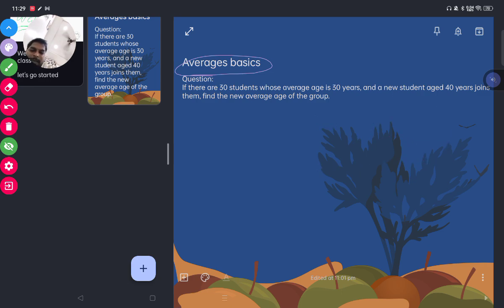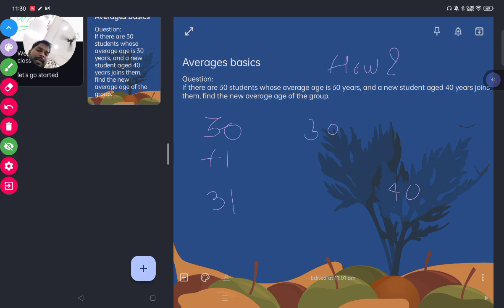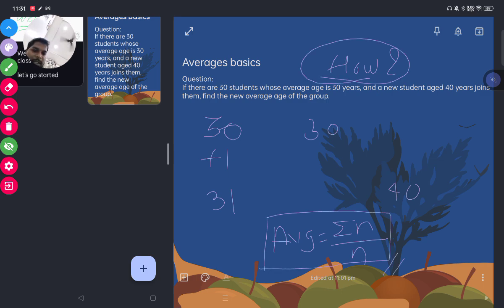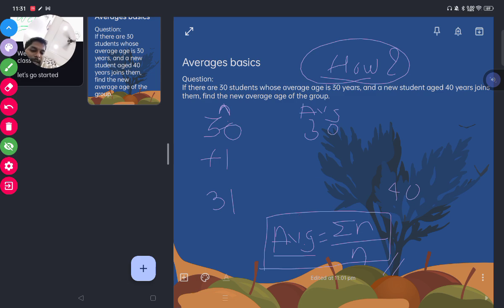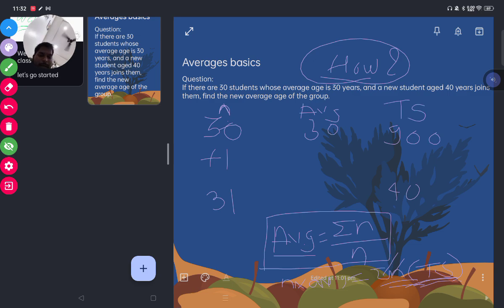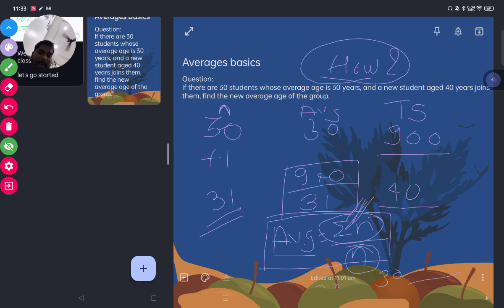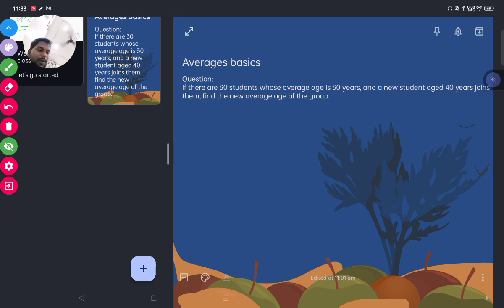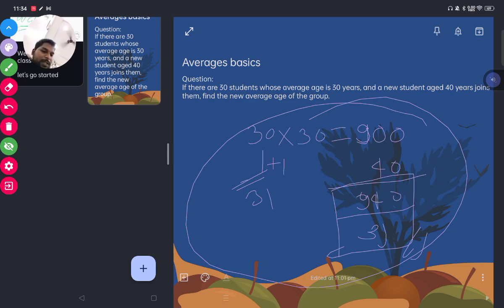Averages basics for competitive exams